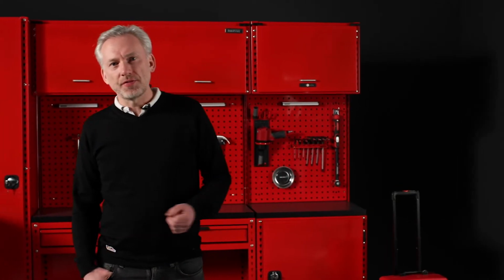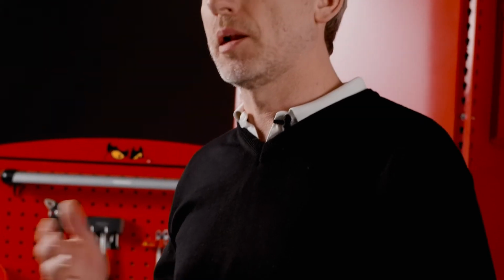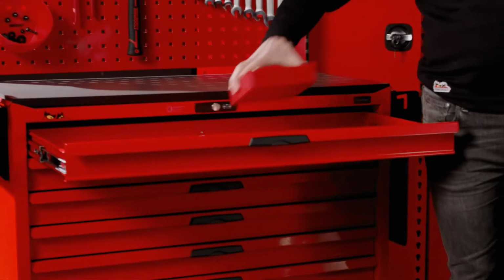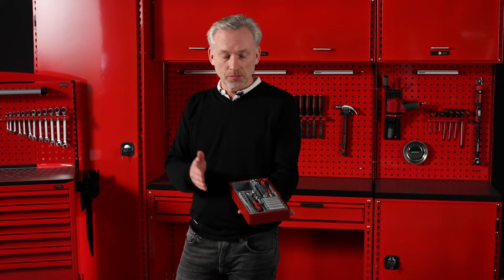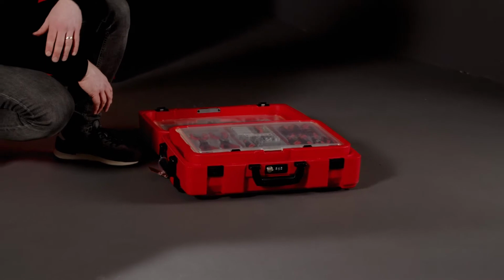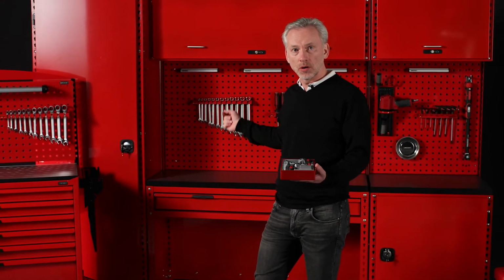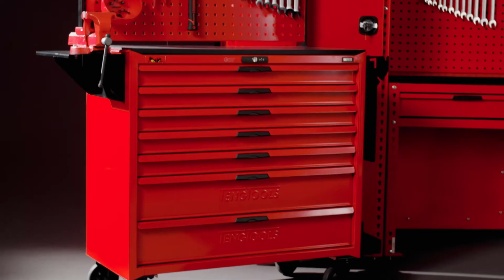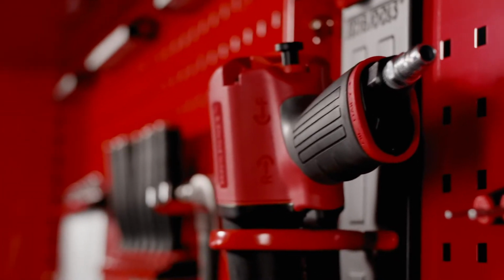Teng Tools Get Organised Overview with Joakim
An extensive range of tool sets are available allowing you to build your ultimate tool kit customised to fit your requirements.The classic tool tray sets contain a plastic insert tray with a specific place for each tool. Each tray can click together and fit neatly into your chosen Teng Tools storage solution.